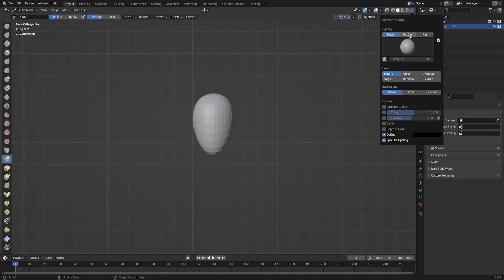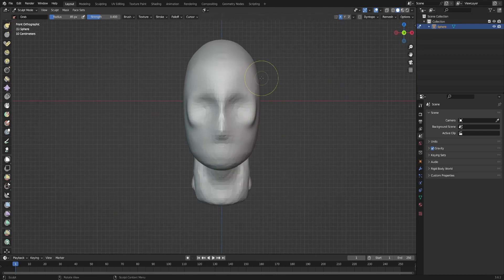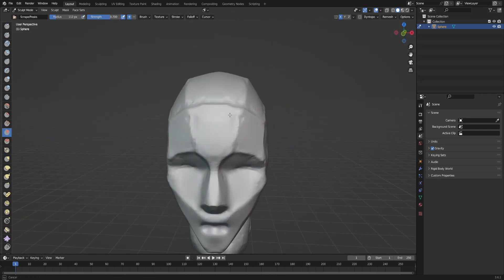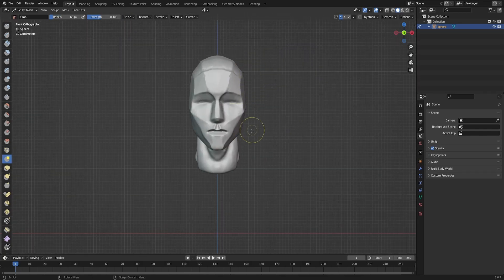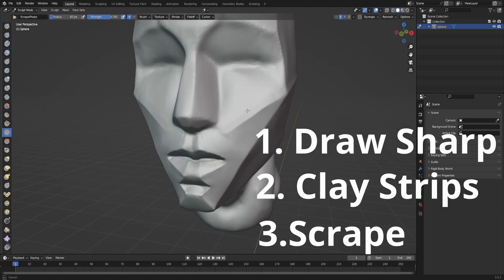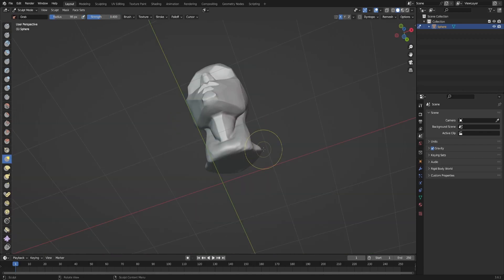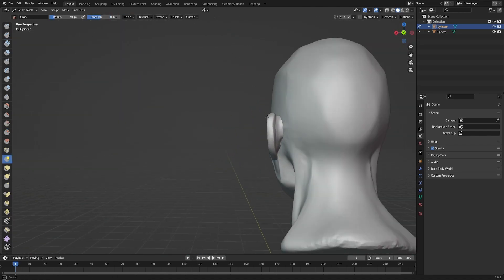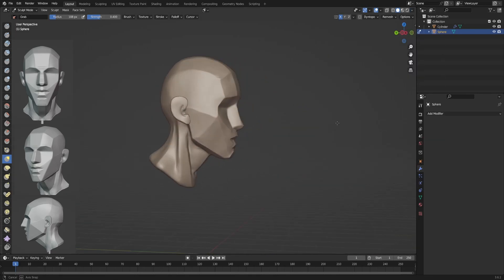How to QUICKLY Improve Head Sculpts in Blender? - 5 Minutes Tutorial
My Artstation Store (Courses, 3d Models, Reference Models, Free Stuff)